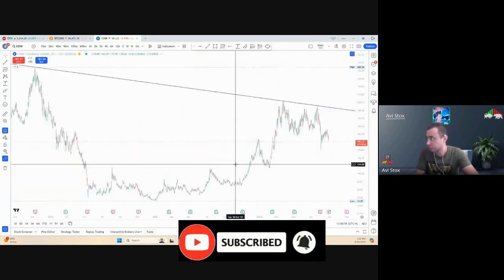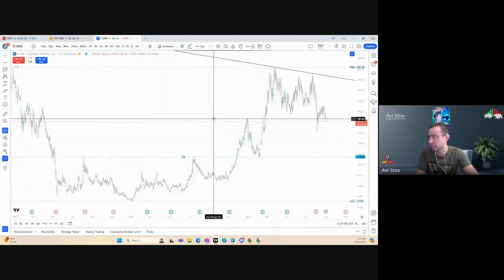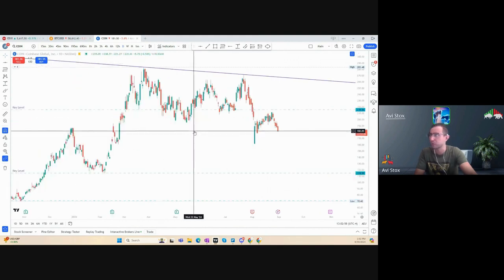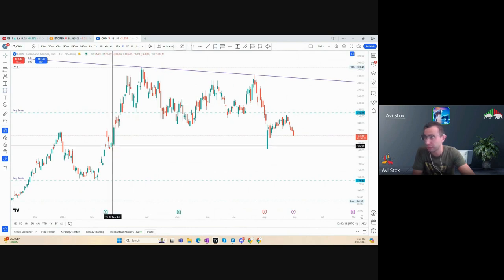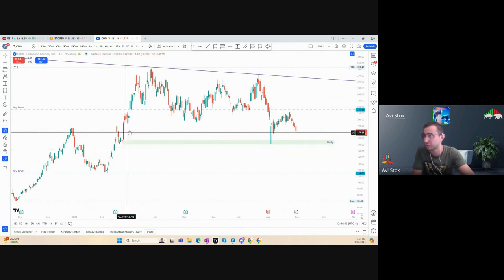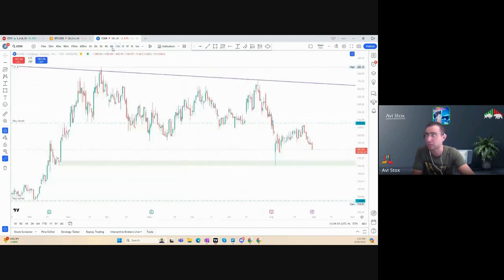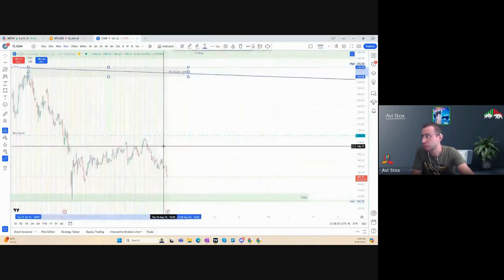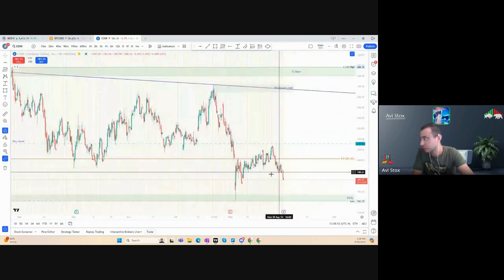Coinbase Technical Analysis Key Levels & Strategies for Success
In this video, we dive deep into a technical analysis of Coinbase (COIN) to identify key levels, support, resistance, and potential trading strategies. With Coinbase's volatility and market movements, it's crucial to understand how to leverage tools like 50% Fibonacci retracements, supply and demand zones, and trend lines. Join us as we break down the chart to highlight areas of opportunity and risk management. If you're trading COIN or interested in crypto stocks, this analysis is for you.